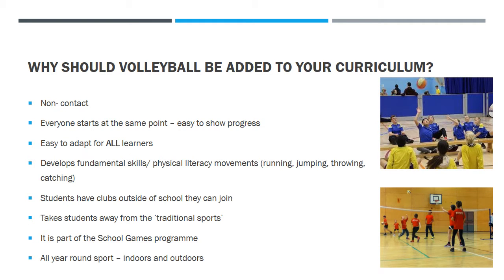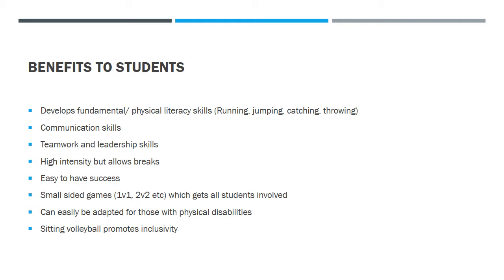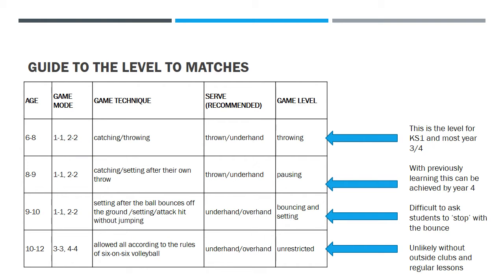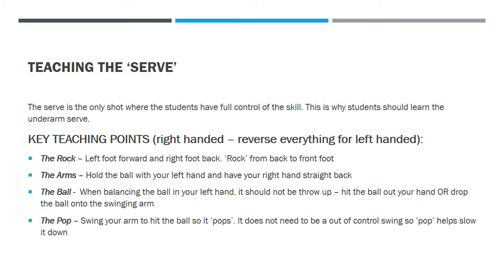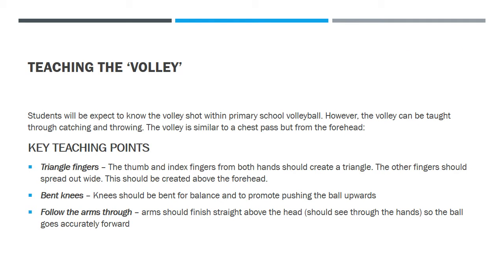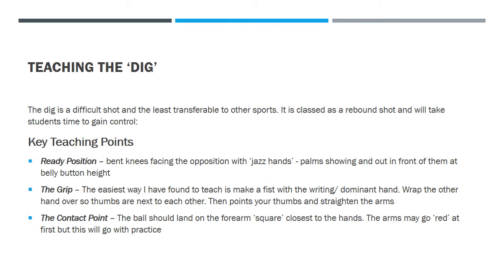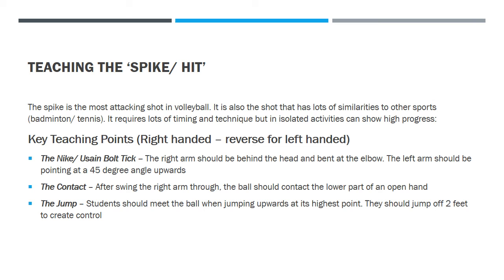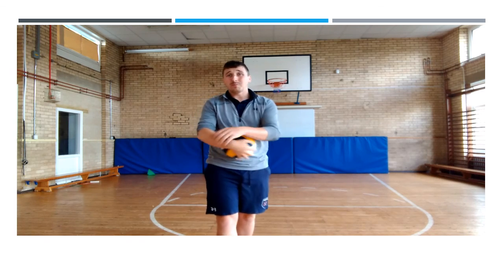Volleyball in the curriculum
CPD for teachers to introduce volleyball into the curriculum or for extra curricular activities.